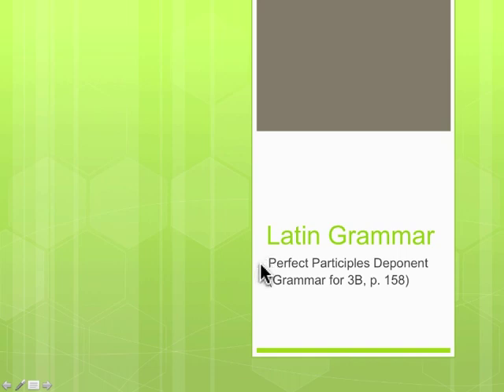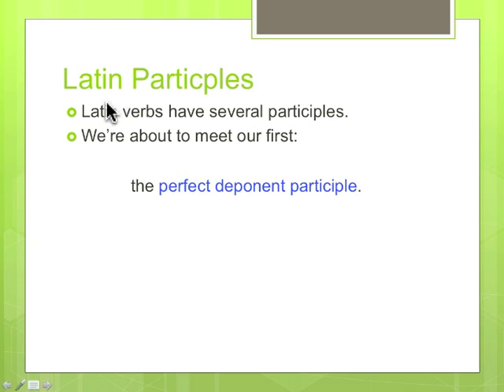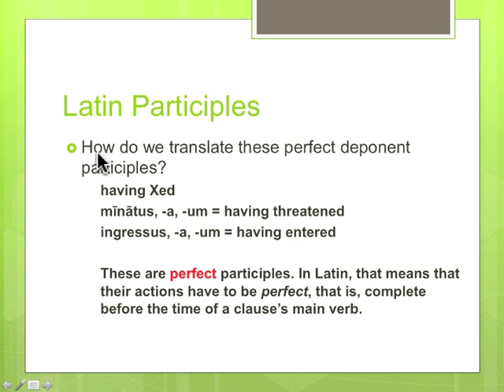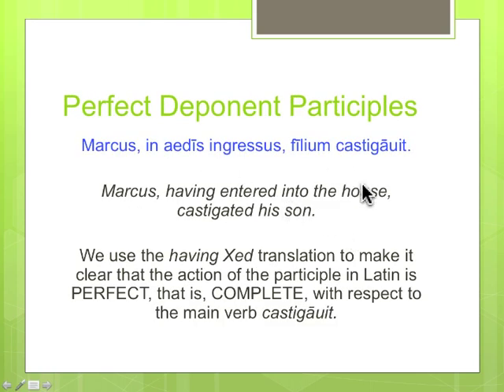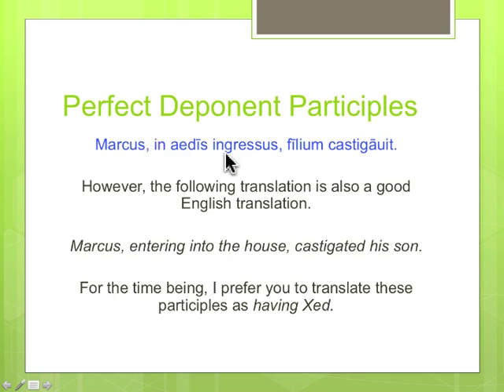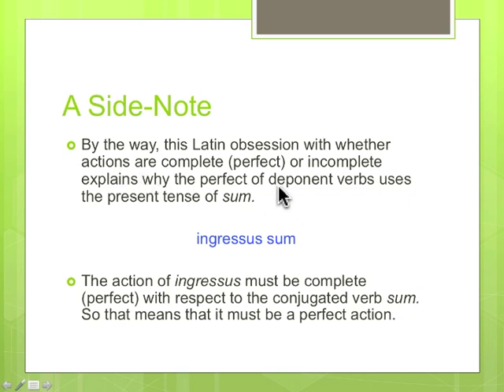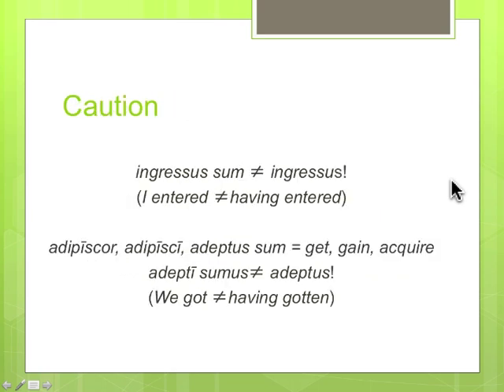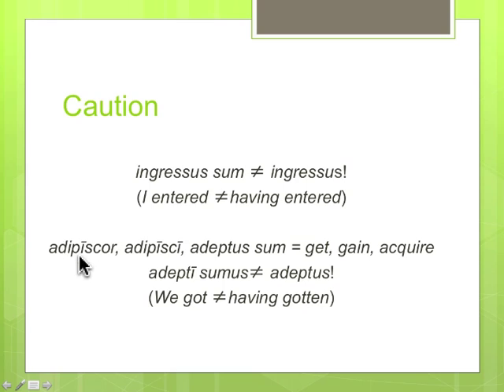Perfect Deponent Participles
In this video, the use the perfect participle of deponent verbs is introduced.